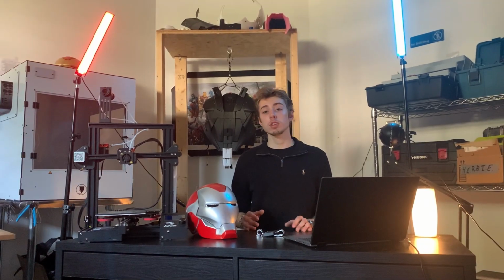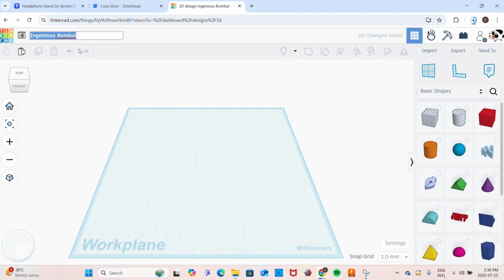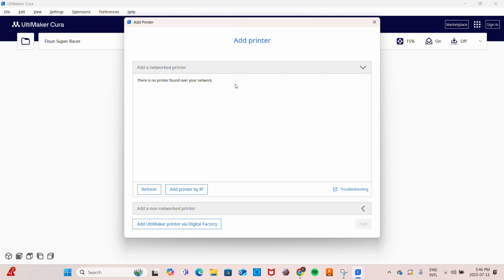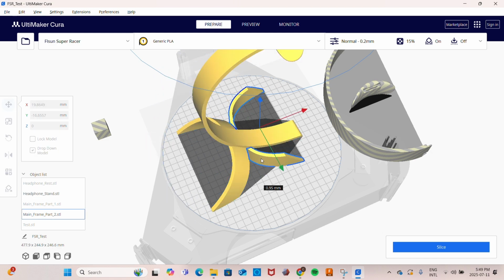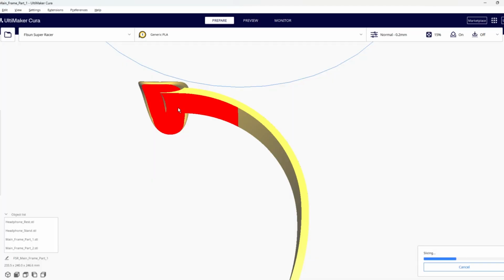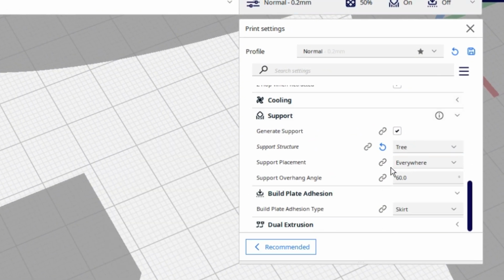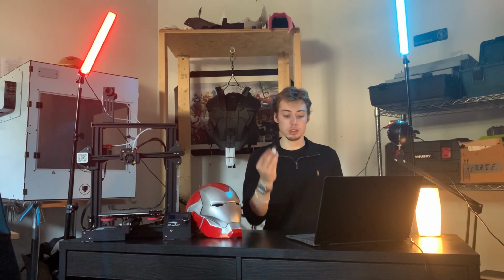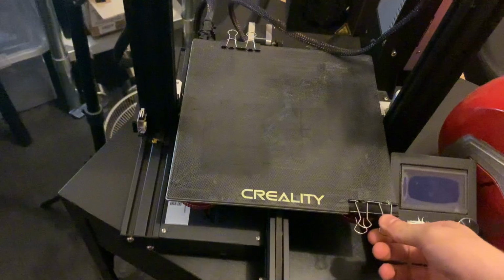3D Printing Tutorial For Beginners: Full Process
Timecodes
0:00 - Intro
0:14 - Picking 3D Model
0:28 - Free 3D Models
2:49 - Designing Your Own 3D Model
3:50 - Slicing Software
4:25 - Downloading Cura
5:25 - Adding Your Printer
6:15 - How to Use Cura
9:15 - Supports!
12:45 - Slicer Settings
14:27 - Press Slice
15:20 - Preview
15:45 - Layer Lines
16:30 Sending Your Model to your Printer
16:45 - Micro SD Card
18:06 - Bed Leveling
18:48 - Filament
19:06 - Press Print!
19:15 - Post Processing
19:40 - Outro